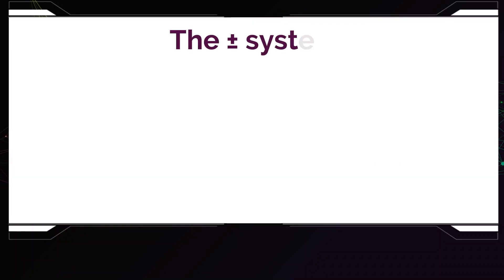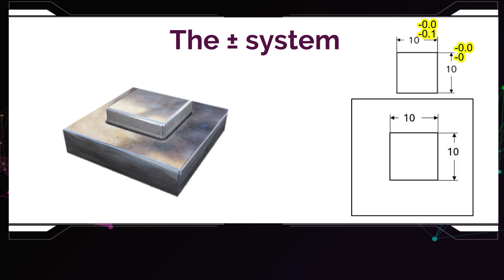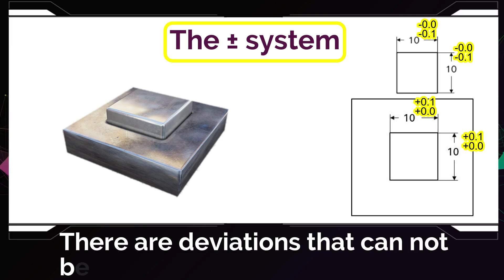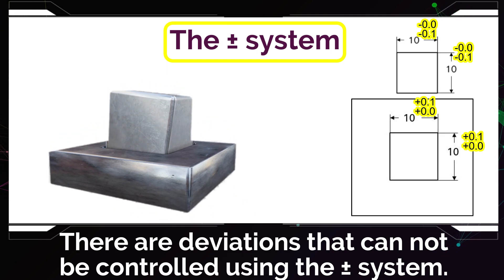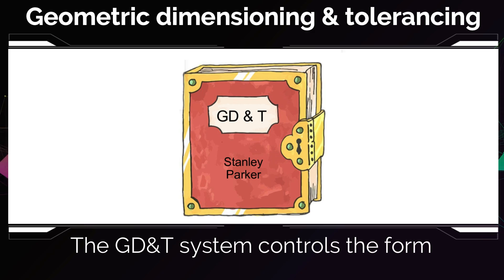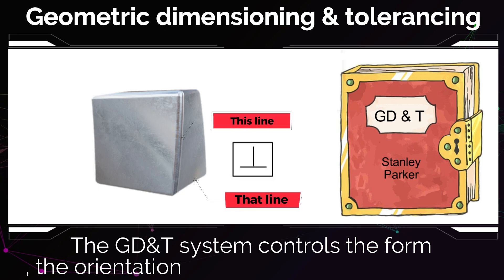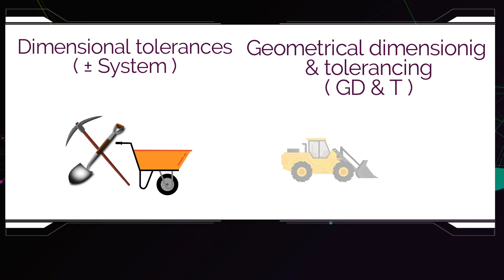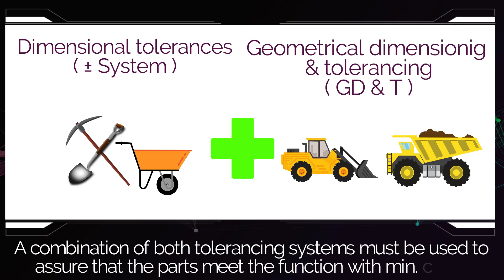Why you should learn GD&T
visit Excedify.com for our comprehensive GD&T course and certification

Here are the main reasons for learning GD&T:
1. Precision Communication
GD&T provides a standardized language to communicate design intent, tolerances, and functionality.
It minimizes ambiguity in engineering drawings, ensuring that parts are manufactured and assembled correctly.
2. Improved Quality Control
By clearly defining acceptable tolerances, GD&T helps ensure parts meet functional requirements.
It reduces the risk of manufacturing defects and allows for consistent quality in production.
3. Cost Savings
GD&T optimizes tolerances by applying them only where necessary, reducing over-engineering.
It minimizes material waste, rework, and inspection costs.
4. Global Standardization
GD&T is governed by international standards (e.g., ASME Y14.5, ISO 1101), making it a universal tool for engineers worldwide.
It facilitates collaboration across teams, companies, and countries.
5. Enhanced Manufacturing Efficiency
GD&T ensures compatibility with modern manufacturing technologies, including CNC machining and additive manufacturing.
It integrates seamlessly into CAD and CAM systems, streamlining the design-to-manufacturing process.
6. Improved Assembly Fit
It focuses on functional relationships between features rather than just individual dimensions.
Ensures that parts will assemble properly and function as intended in real-world conditions.
7. Support for Advanced Engineering Fields
Industries like aerospace, automotive, medical devices, and robotics require high precision and reliability, making GD&T indispensable.
Enables engineers to design parts that meet stringent safety and performance requirements.
8. Compliance with Industry Expectations
Many companies expect engineers to understand and apply GD&T in their designs.
Proficiency in GD&T can enhance career opportunities and professional growth.
9. Problem-Solving in Tolerances
GD&T equips engineers to handle complex tolerance stack-up analyses and ensure manufacturability.
Reduces risks of mismatches and interference in multi-component assemblies.
10. Facilitates Innovation
By providing a robust framework for precision design, GD&T empowers engineers to create innovative solutions without compromising functionality or manufacturability.